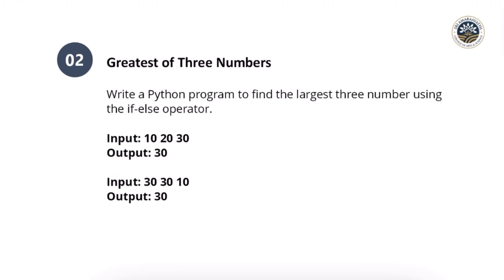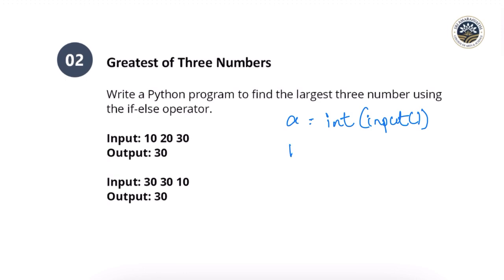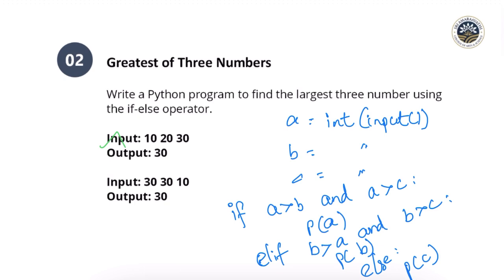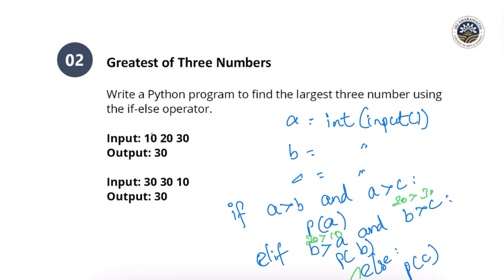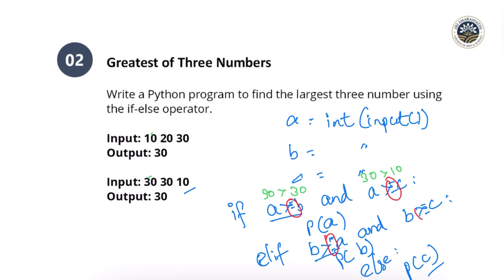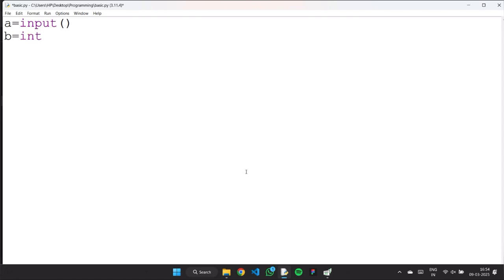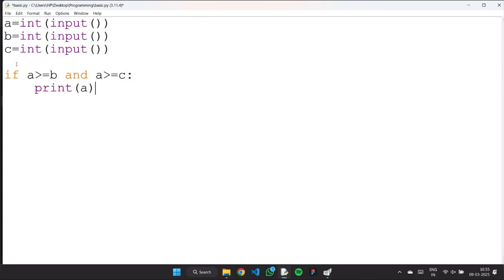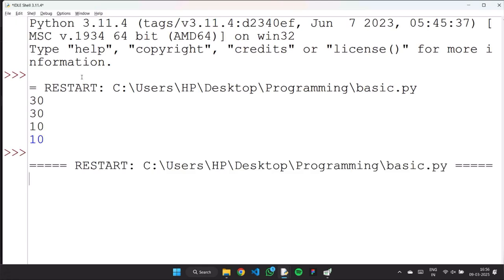Greatest of 3 Numbers - Master Python Programming